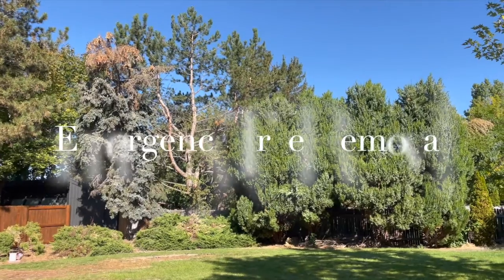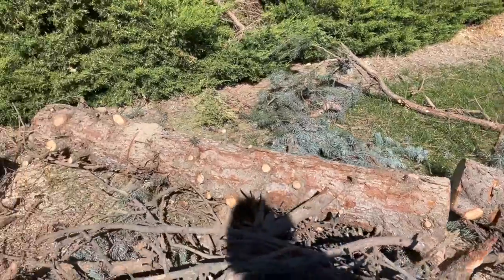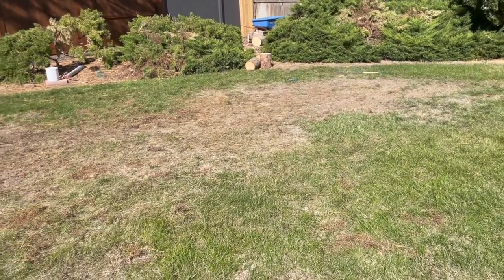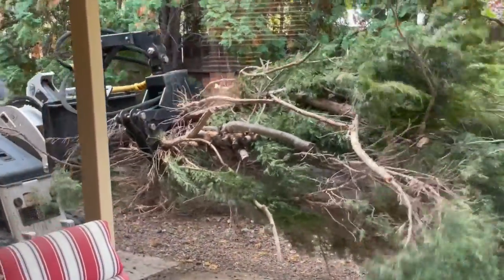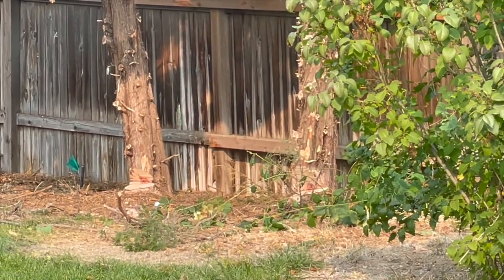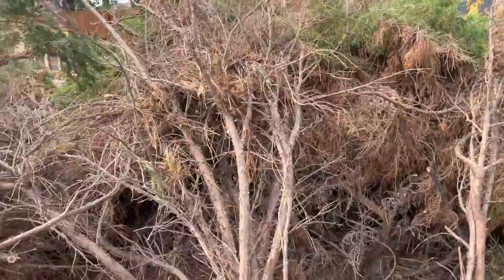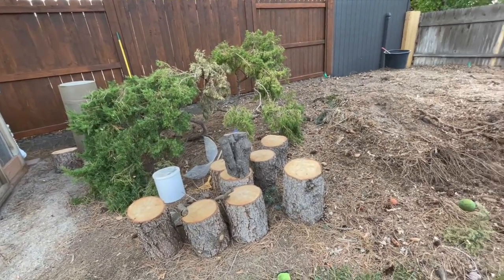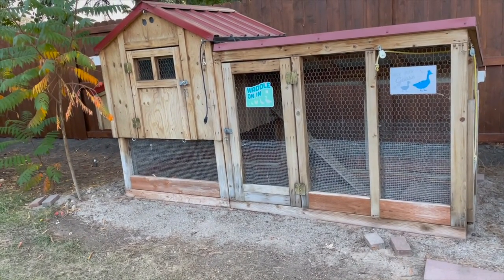Adventures Removing Trees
We are removing several trees from our backyard to make room for new and improved trees. The old trees have been growing for over 35 years with little to no care and are now causing damage while also looking bad.
0:00 Emergency tree removal
1:15 Blue Spruce removal mess & my shadow
4:00 Day 2
5:30 Damage to patio beam, ugh!
6:20 Cut in lower trunks to direct the fall
7:30 Half way point - trees everywhere
9:09 Next update
9:50 Finale!